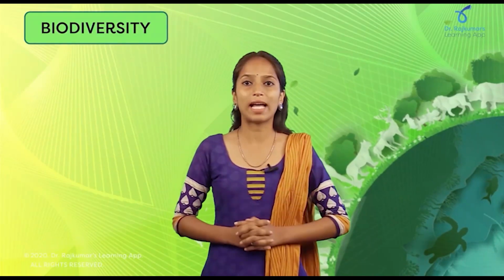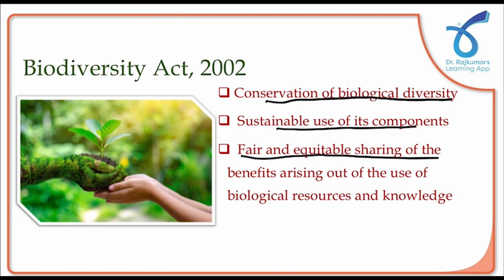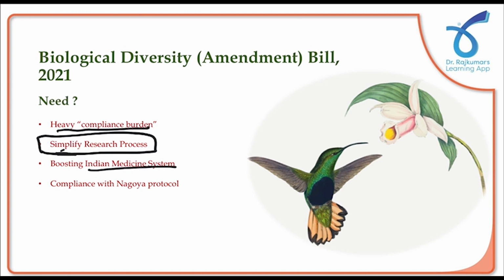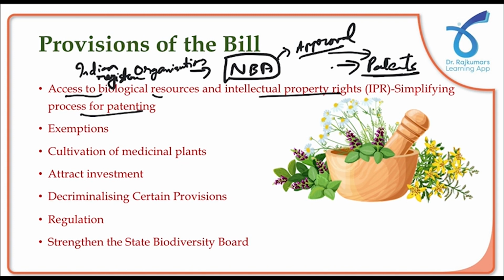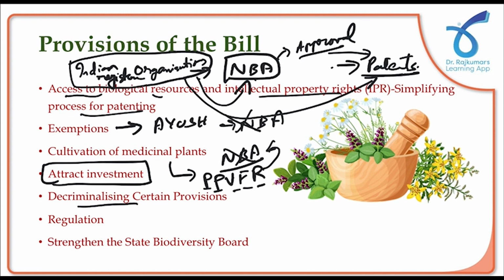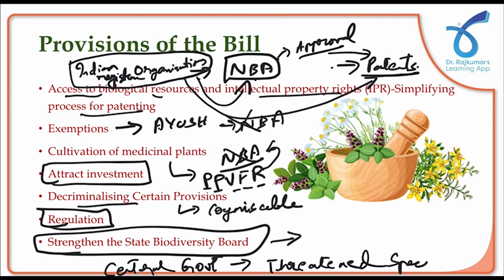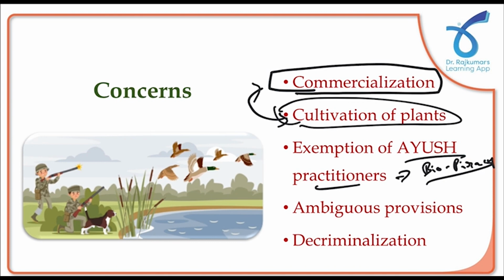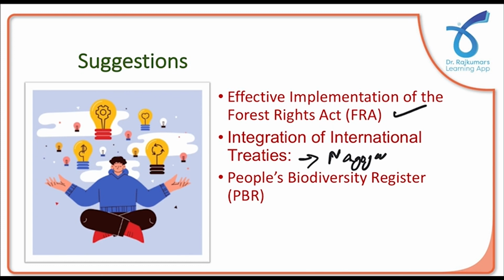Explained: Biodiversity Amendment Bill,2021|Dr.Rajkumar's Learning App|UPSC|KPSC|PSI|FDA|SDA|SSC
The proposed amendment to the Biological Diversity Act, 2002 (Act) by way of the recent Bill introduced in the Lok Sabha on December 16, 2021, was undertaken pursuant to long-standing concerns raised by the sector of Indian system of medicine, seed sector, amongst others. There was an increasing demand to simplify patent application process, clarify the scope of levying access and benefit sharing obligations and to decriminalize the contravention related provisions.